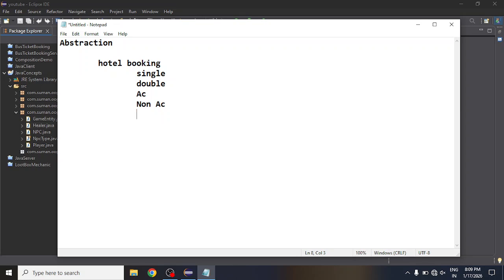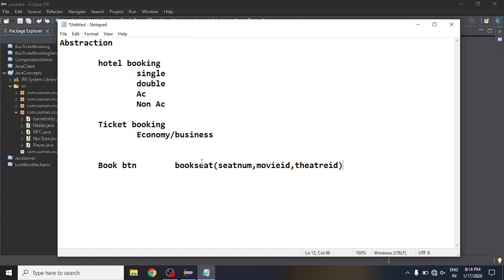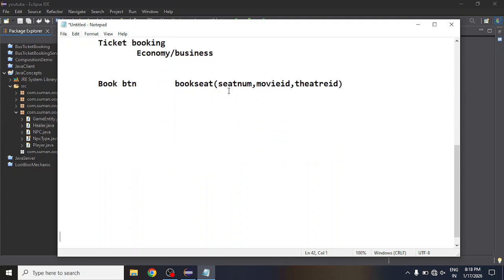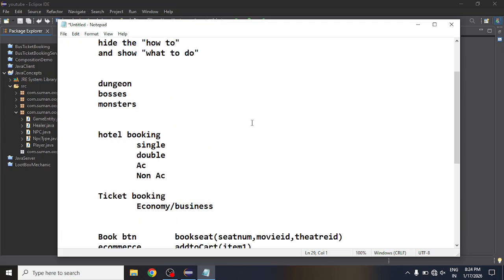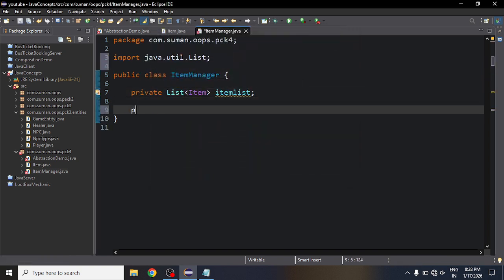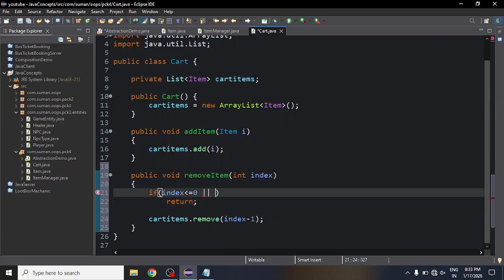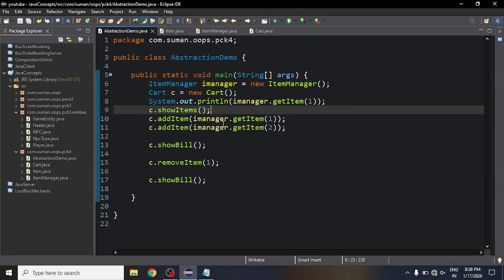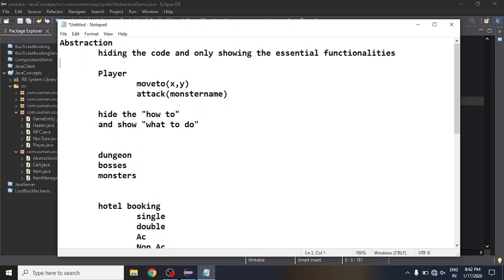Abstraction in Java | Java OOP Concepts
Abstraction is the main base of planning and executing a project. It determines what an object has and can do and then executes it perfectly. It is the base of OOPS concepts where every class contains the essential code for that specific object and can be used as modules. Thus bringing the modularity into any workspace where the programmer can later use these modules to design and code the apps, websites and games. The video talks and shows this concept in-depth by both explaining the theory and using an example to show how abstraction works.